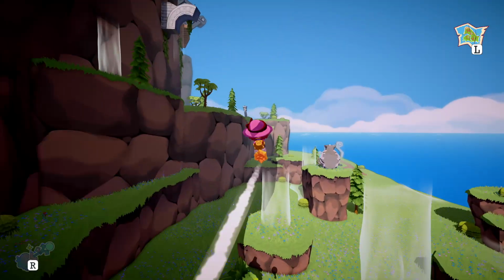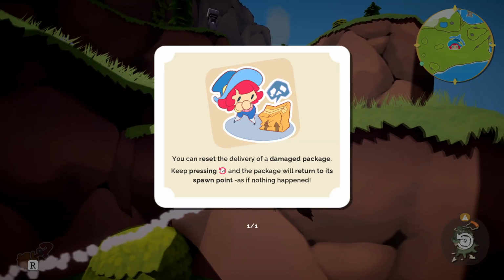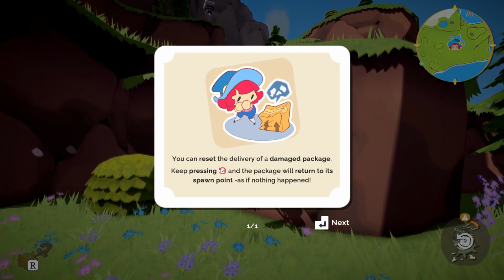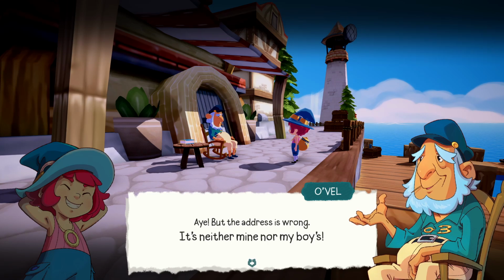Mika & The Witch's Mountain: Why I Couldn't Finish (But Loved It) ⭐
Hi friends, hope you're whelmed! Today we're looking at why I couldn't finish Mika and the Witch's Mountain... but still loved it. I loved it enough to do a review! This charming, witchy adventure, reminiscent of Kiki's Delivery Service, was really a unique and memorable experience. I'll be trying this again (or asking one of my able-bodied friends for help).